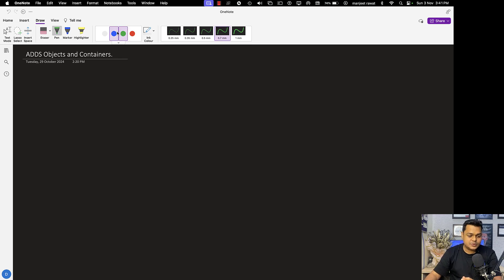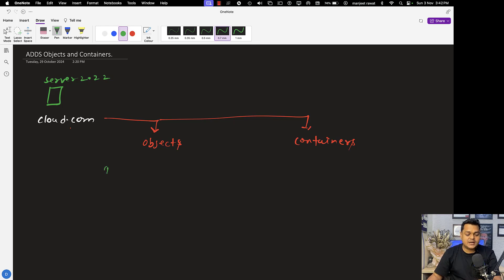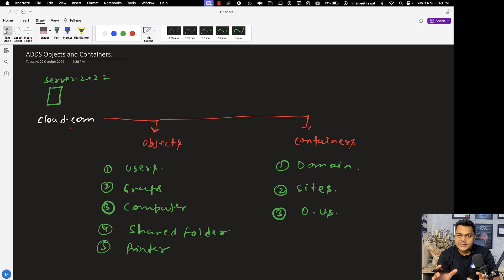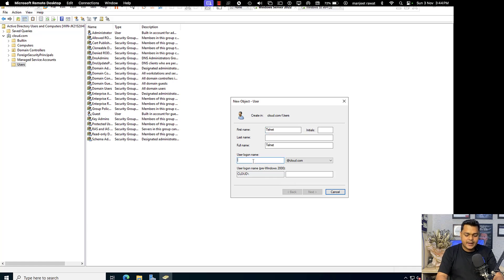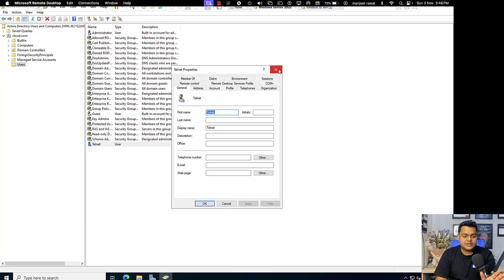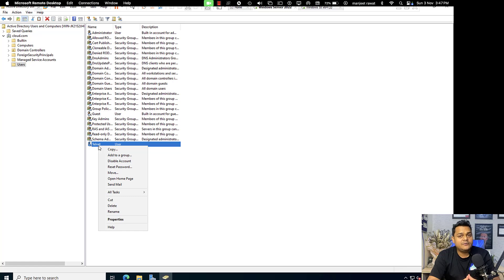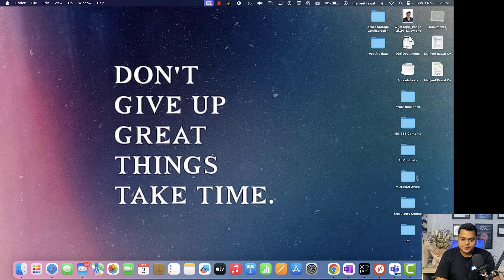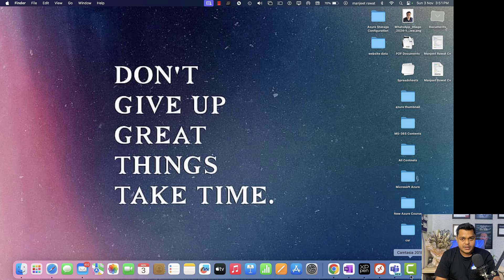Become System Administrator ! Windows Server 2022 AD Objects and Containers ! DAY-12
This is another session of How to become system Administrator and in this session you will learn about AD Objects and Containers.